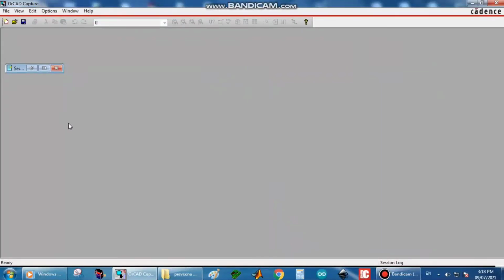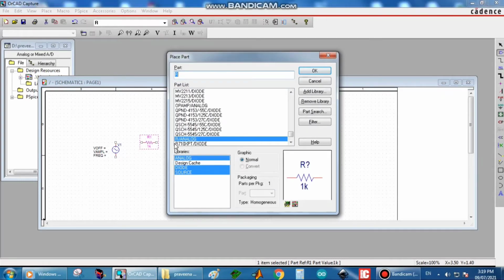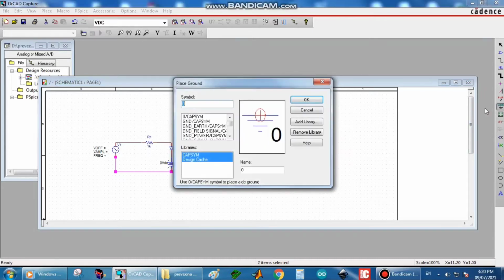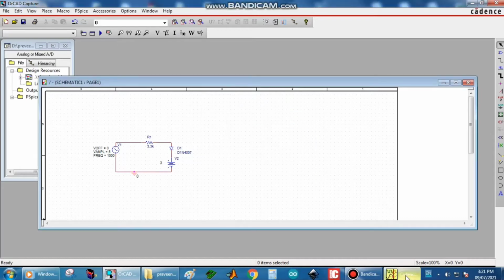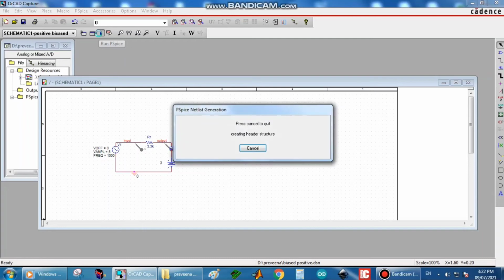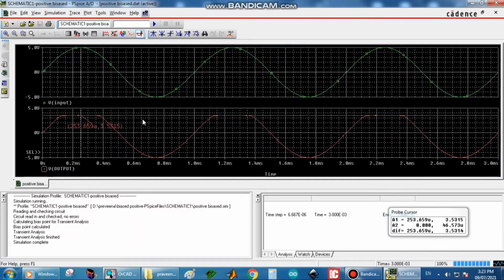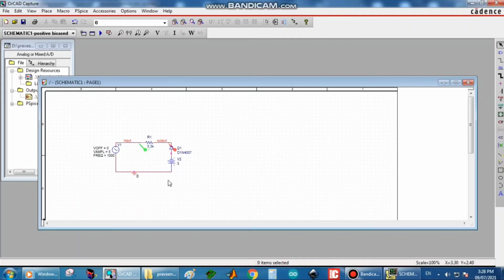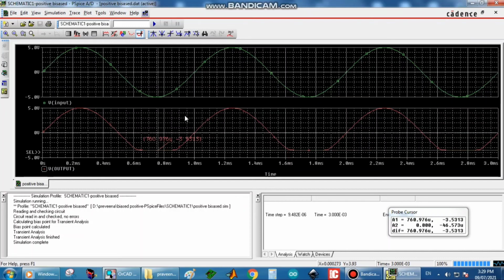biased positive and negative clipper pspice simulation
pspice simulation of biased positive clipper andbiased  negative clipper lab experiment